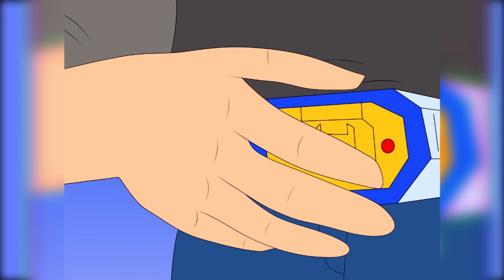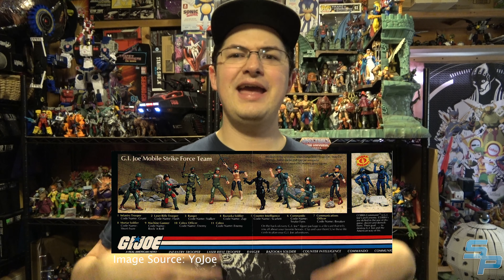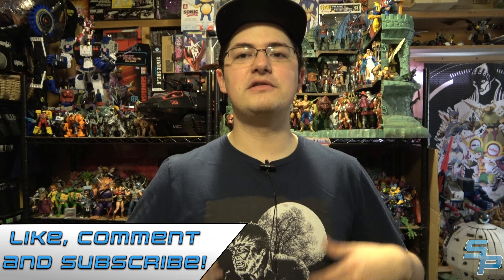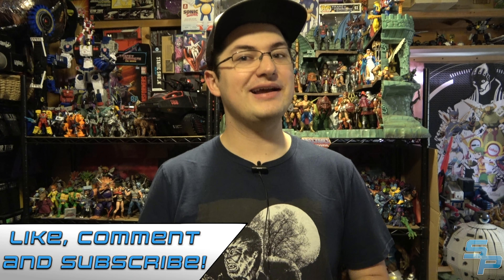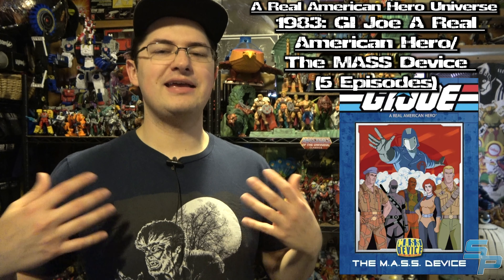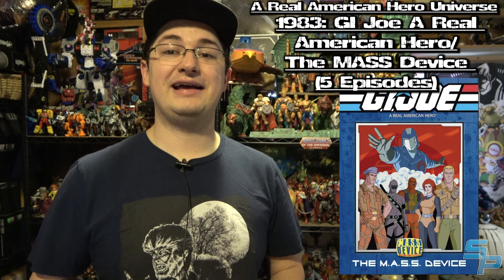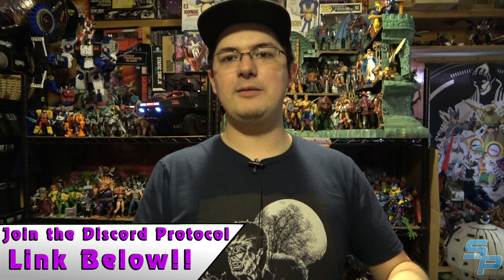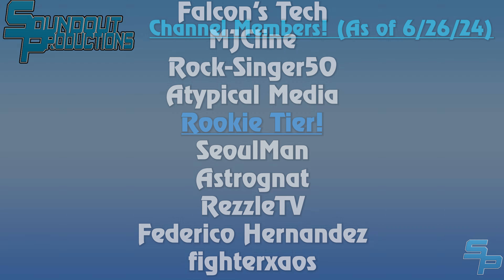How to Watch GI Joe: A Viewing Guide to Every TV Show/Movie Explained in Order [Soundout12]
Chapters:
00:00 - Intro
04:03 - GI Joe ARAH (1983)
09:49 - GI Joe the Movie
11:53 - GI Joe ARAH (1989)
13:36 - GI Joe Extreme
15:18 - GI Joe 2000s/Sigma Six
20:51 - GI Joe Resolute
22:47 - First Movie Universe
26:09 - GI Joe Renegades
28:10 - Second Movie Universe
30:51 - Energon Universe
33:05 - Outro

Audio from "GI Joe" not owned by Soundout Productions and used for demonstration purposes.